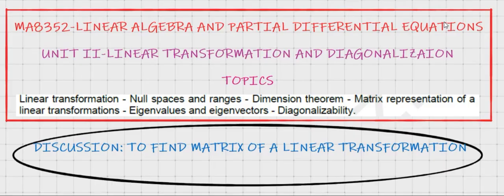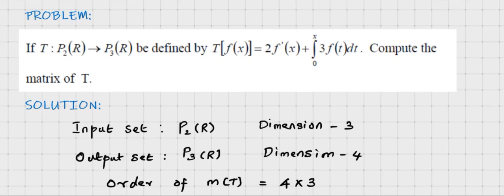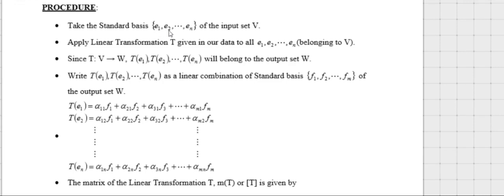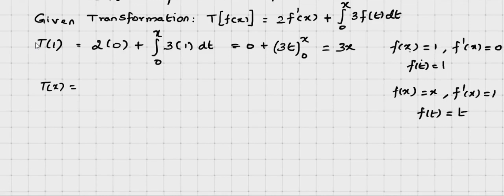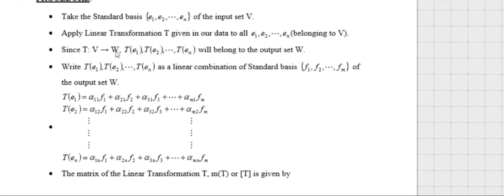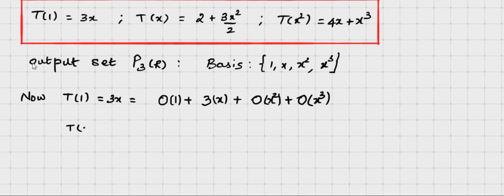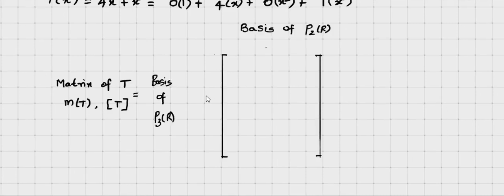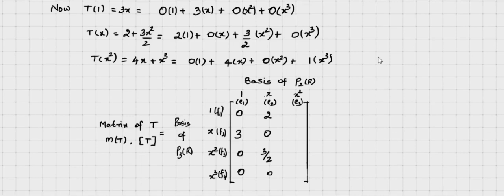MATRIX OF LINEAR TRANSFORMATION - INTRODUCTION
This video explains the procedure to find the matrix of the Linear Transformation with an example